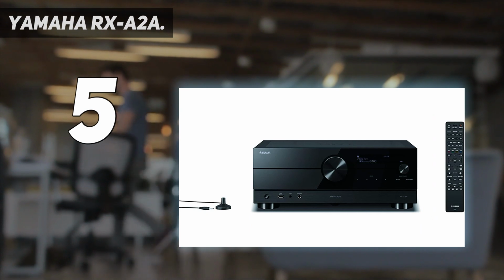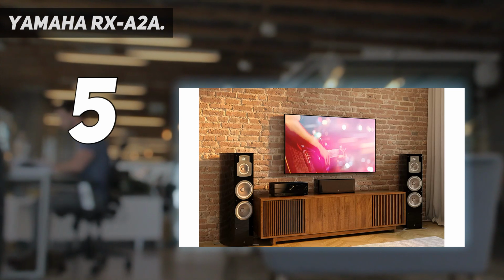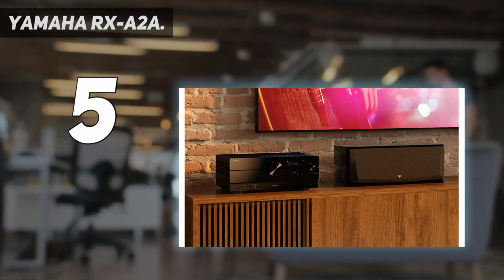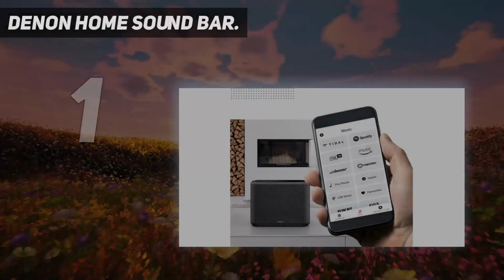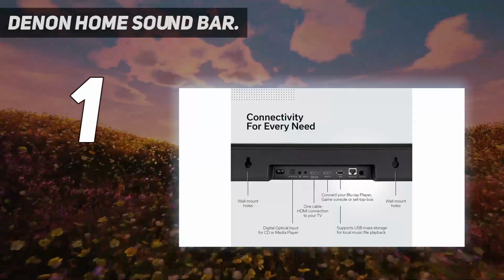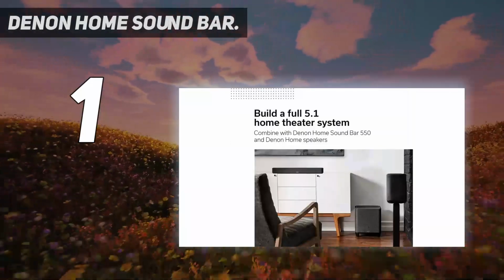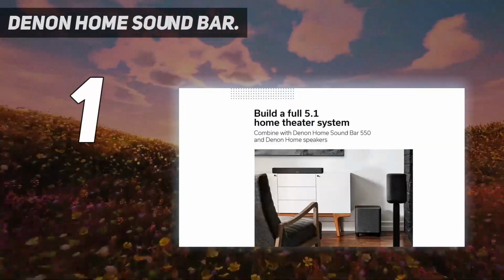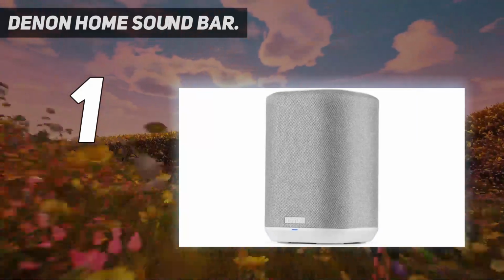Top 5 Best Home Theater Receivers 2023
Here is the Updated Prices of the Best Home Theater Receivers in 2023!

Things that we mentioned in this video:
1. Denon Home Sound Bar - B08RMKR4PC
2. Denon AVC X3700H - B089XVNYVM
3. Denon AVC X6700H - B089Q25DRT
4. Denon AVR X2700H - B08BBDQ1JM
5. Yamaha RX A2A - B08DWKCHH6